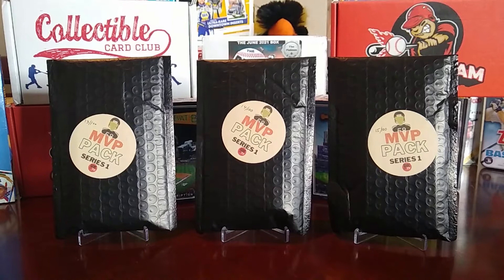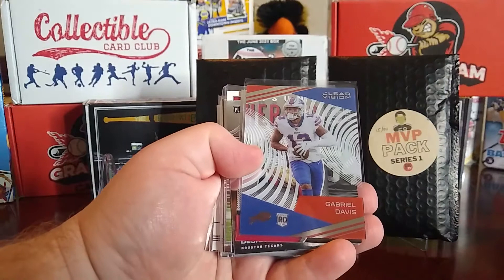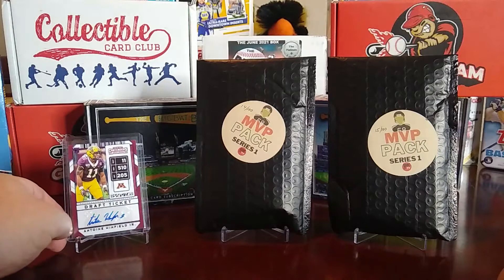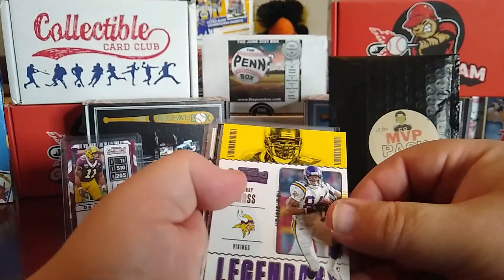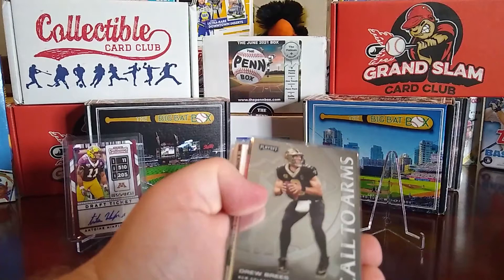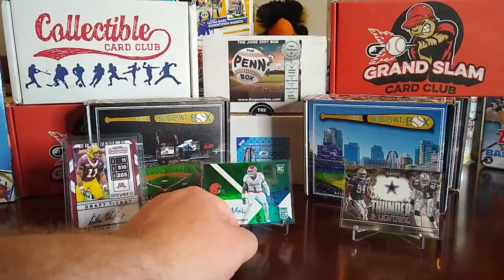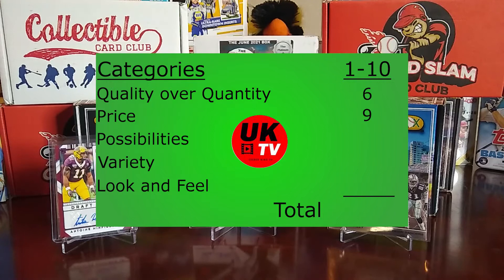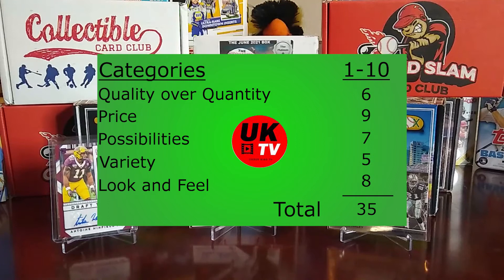Mystery Pack Pass or Trash - Unbox King TV MVP Packs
Today we start a new series for my channel. We are going to start looking at mystery packs and see if they are worth buying or if they are just trash. Mystery packs will be graded in five categories:
1. Quality over Quantity
2. Price
3. Possibilities
4. Variety
5. Look and Feel

For this video we are looking at Unbox King TV's MVP Packs. These are our first example of a mystery packs that you can find via a website instead of on ebay.

If you like one of these packs, as long as they are available, you can get some here:

If you would like me to review some mystery packs or know of some that I should take a look at, please message me via Instagram or post the link in the comments.

As always have a great day and Happy Breaking!

Your Little Wings by Tokyo Music Walker